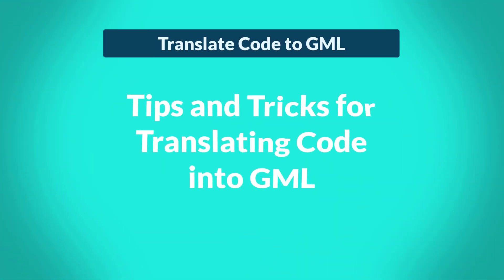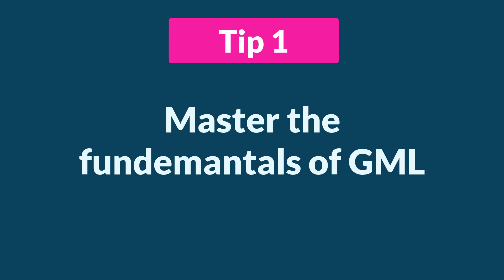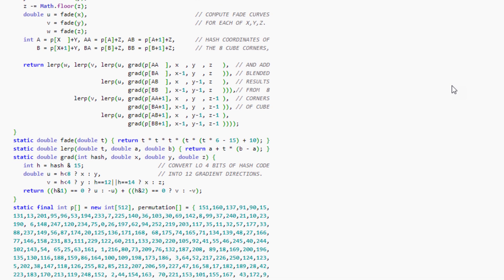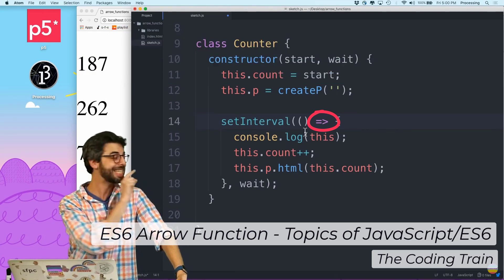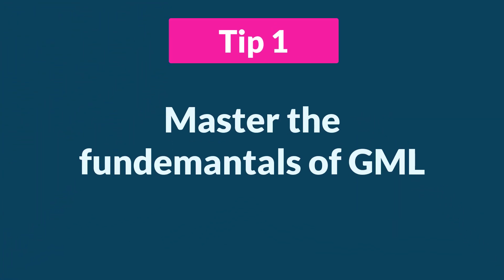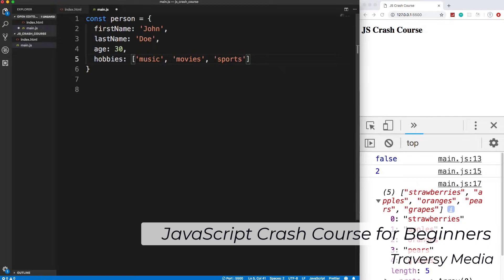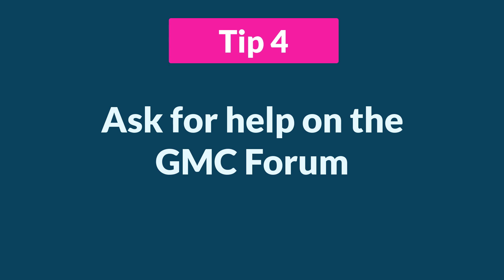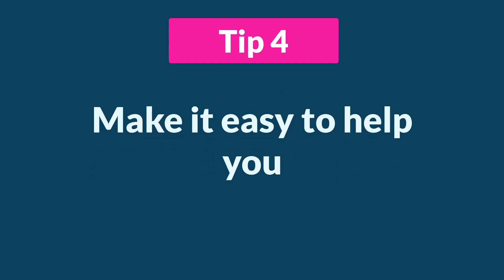Tips and Tricks for Translating Code to GML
A short tutorial on some tips and tricks for translating code from language into GML—or really from one coding language into another coding language. Special thanks to Karlstens for suggesting this topic.

Outline
0:00 Intro
0:19 Tip 1 (Master the Fundaments of GML)
1:15 Tip 2 (Focus on Ideas instead of Code)
1:50 Tip 3 (Take a Crash Course in that Language)
3:08 Tip 4 (Ask for Help on the GMC Forum)

"Coding" animation from ABDELWAKIL ERRAGHIB.
"Circles for Excel" animation from Aubrey Backscheider.